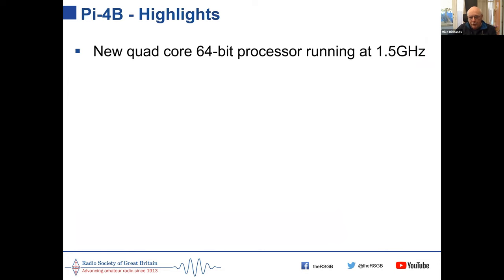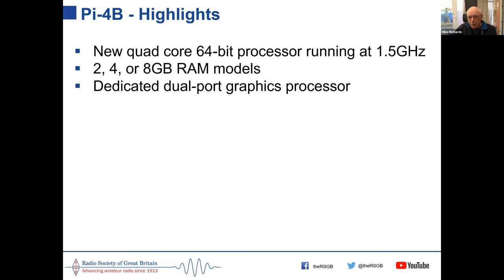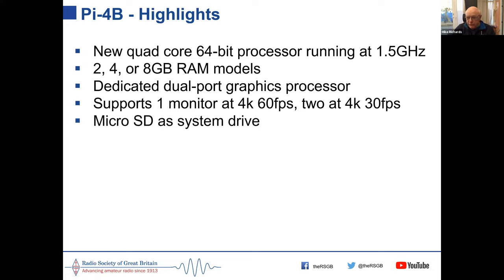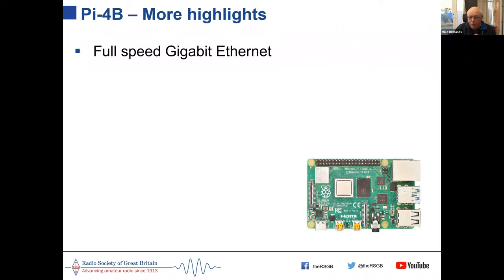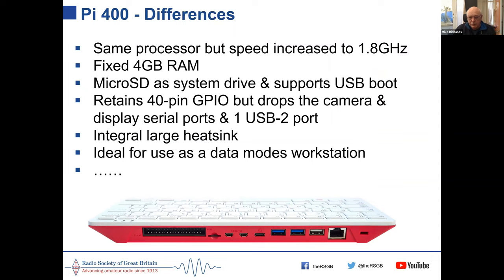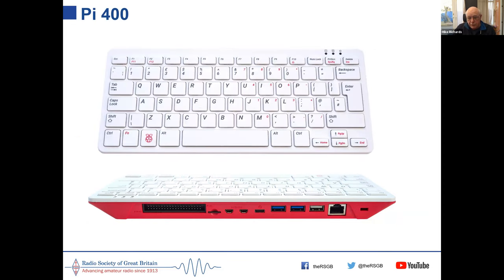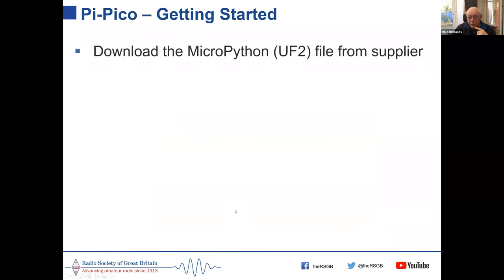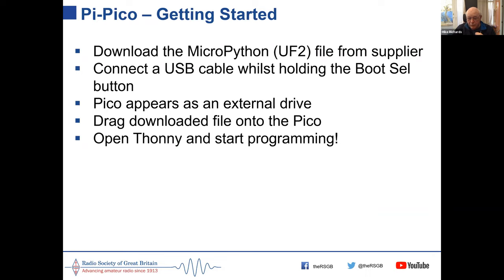Amateur Radio and the Raspberry Pi - a Thurrock Acorn's Amateur Radio Club Presentation